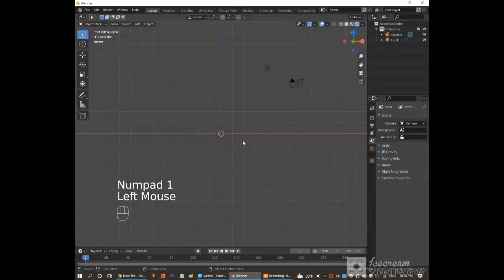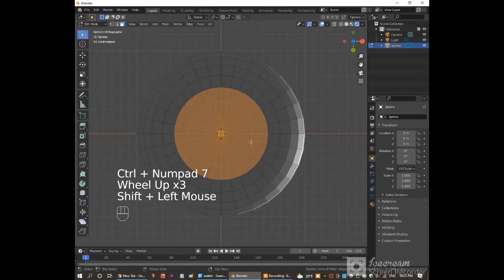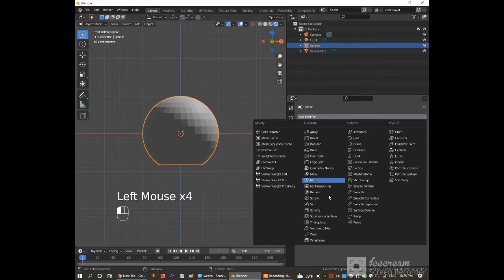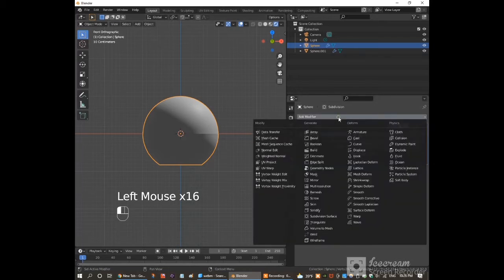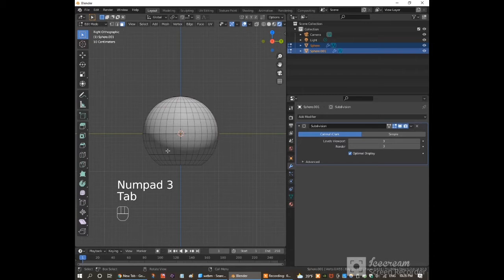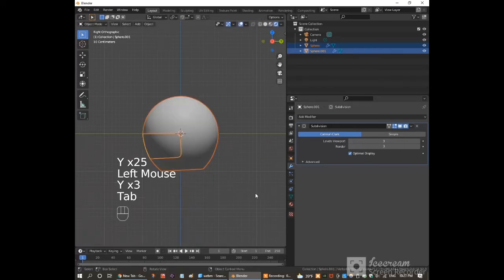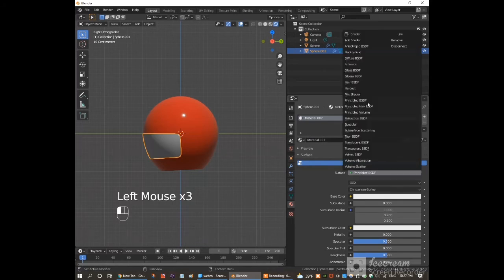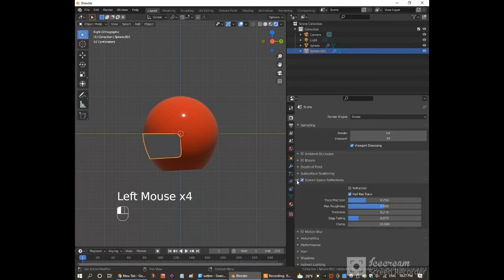Helmet BLENDER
Make a motorcycle/racing/astronaut helmet in Blender.